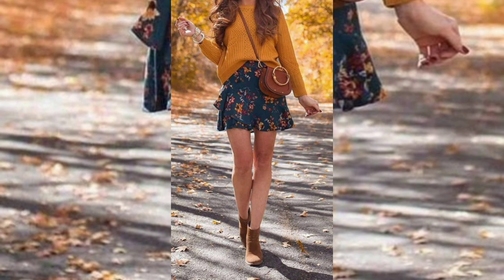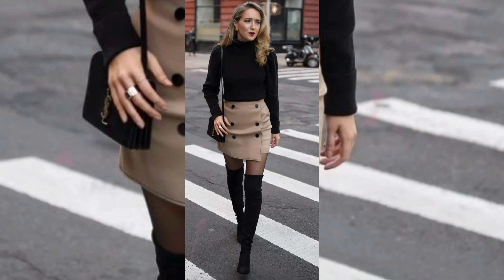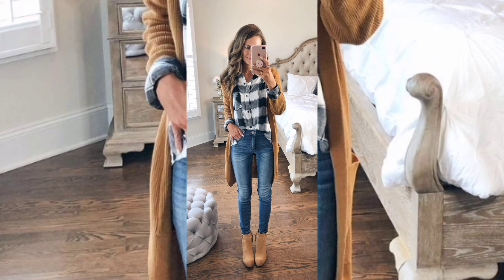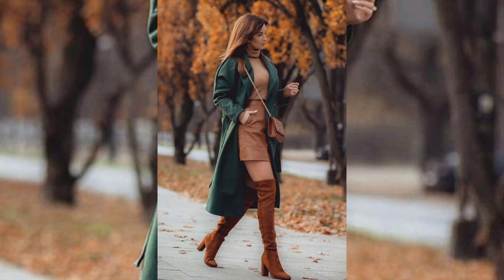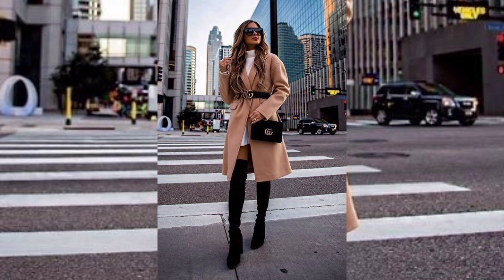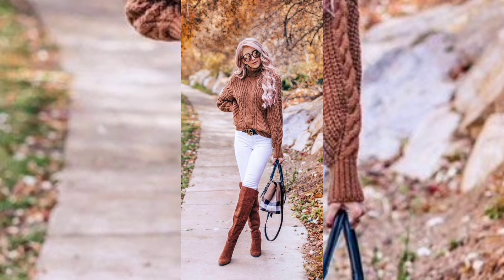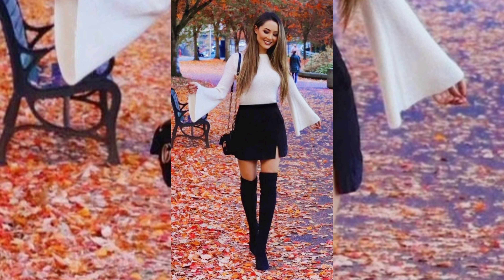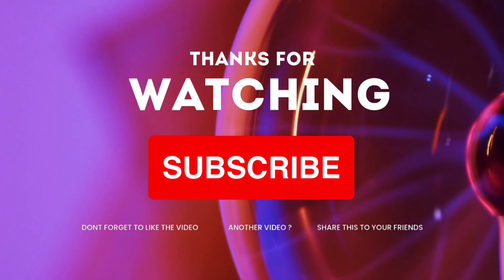Autumn Elegance: Unveiling the Latest Trends in Women's Fall Fashion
"Step into autumn with confidence and style! In this video, we're unveiling a curated collection of chic and cozy fall outfits for women that will effortlessly elevate your seasonal wardrobe. From layered knits to stylish jackets, we've got you covered with versatile ensembles suitable for any occasion, whether it's a casual weekend stroll or a sophisticated evening out. Join us as we explore the latest trends, color palettes, and styling tips to help you embrace the beauty of fall fashion. Stay ahead of the curve and make a statement this season with these must-have looks. Don't miss out on the opportunity to refresh your wardrobe and showcase your unique sense of style. Hit play and let's dive into the world of autumn fashion!"